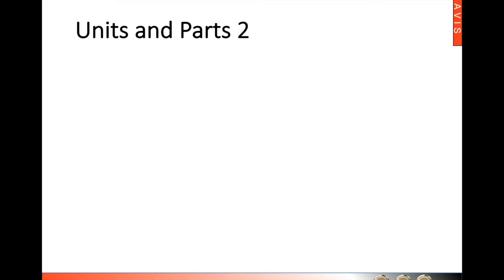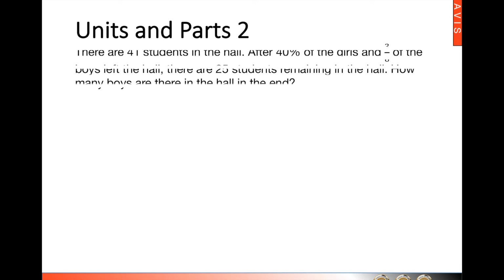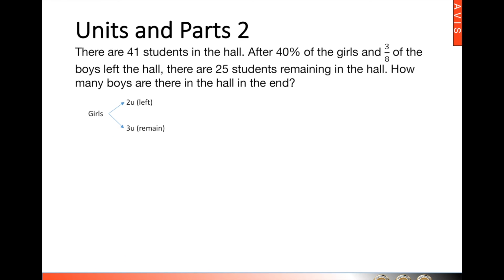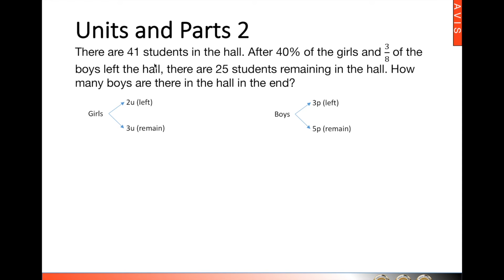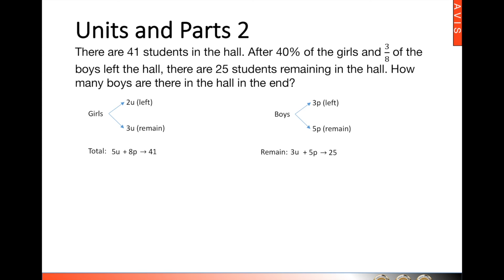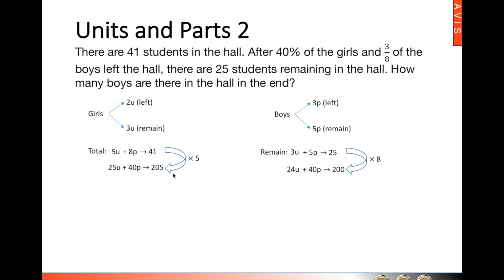Mathematics Heuristics @ Mavis - Units and Parts 2